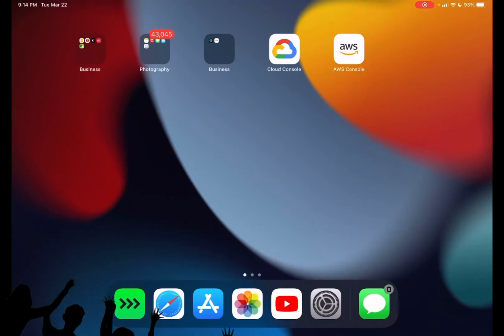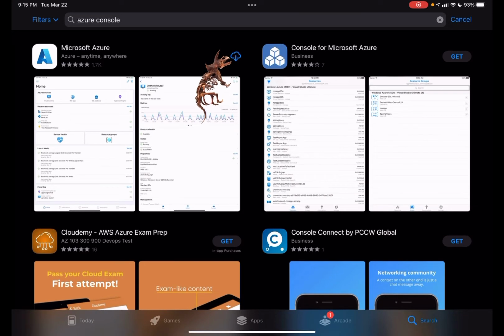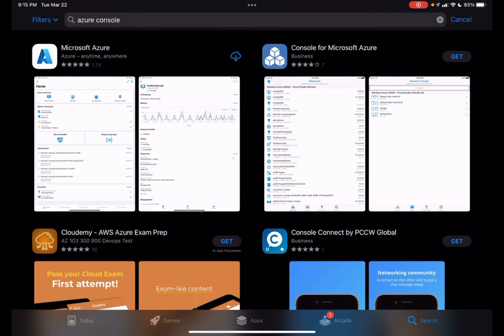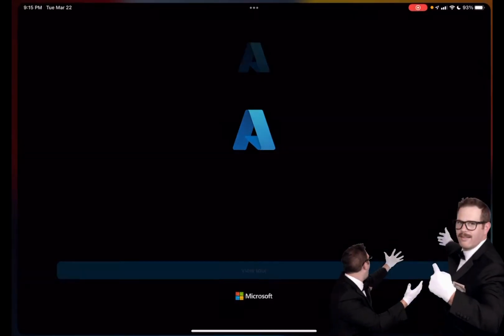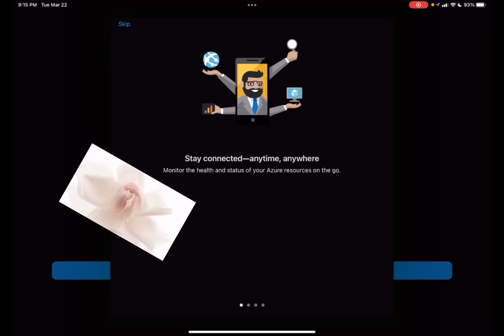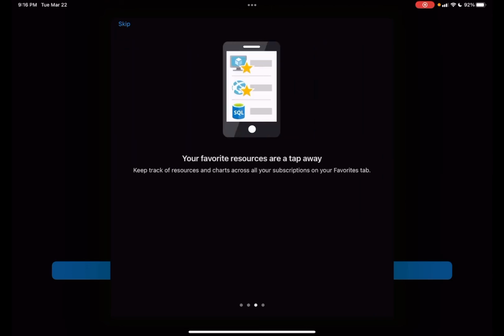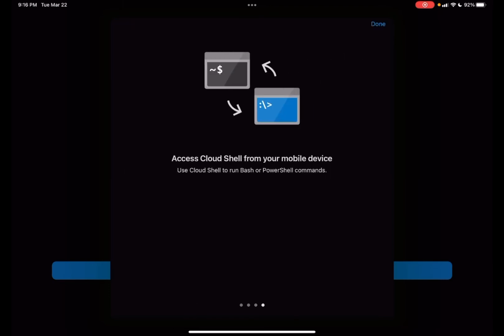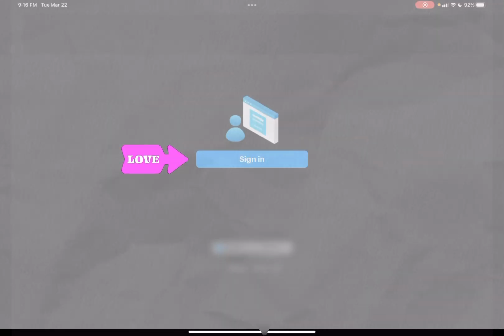Install / Setup / Use / Using Microsoft Azure Cloud Console on iPad Tablet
Using the iPad Pro for managing you Microsoft Azure platform is so simple. Just install it and go! The install or setup is clicks away.
If you have questions just comment